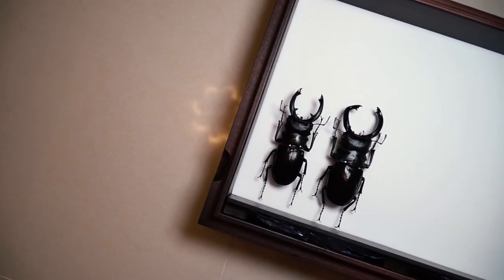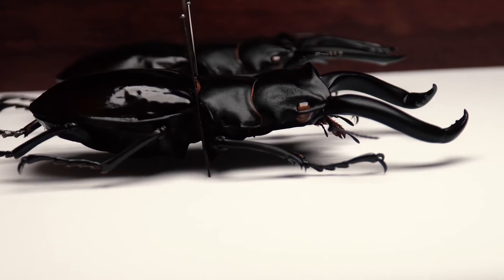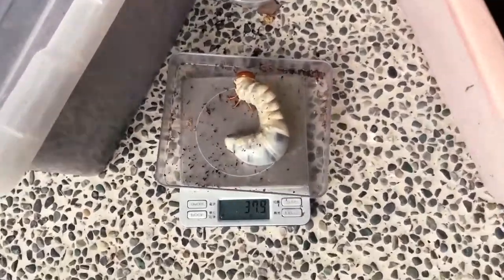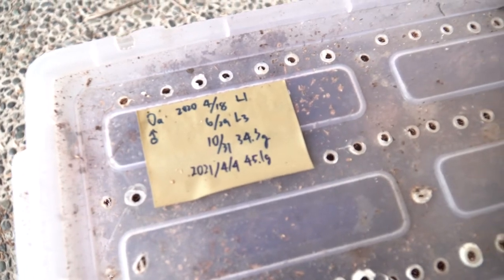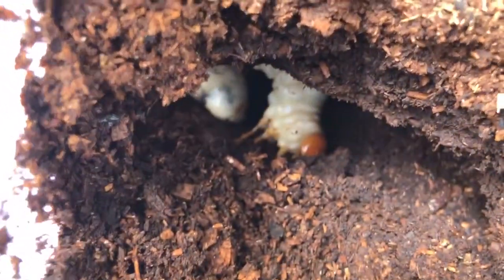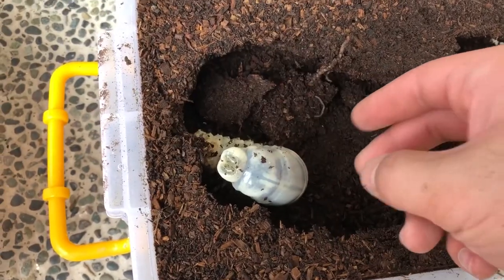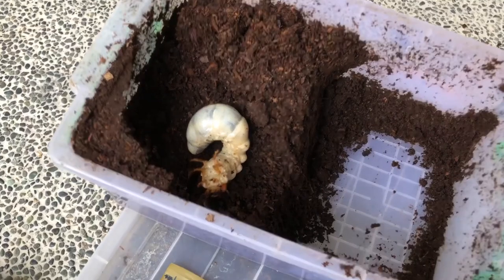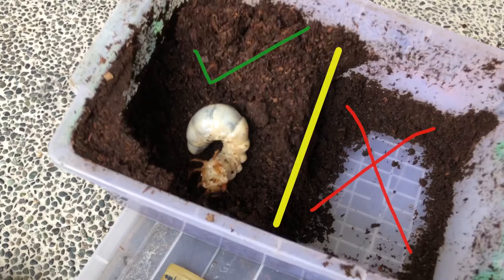Odontolabis alces review 亞里斯飼育心得(附CC字幕)| 【Beetle】